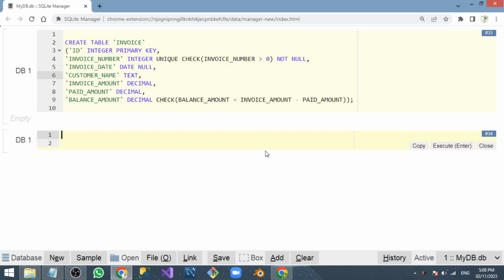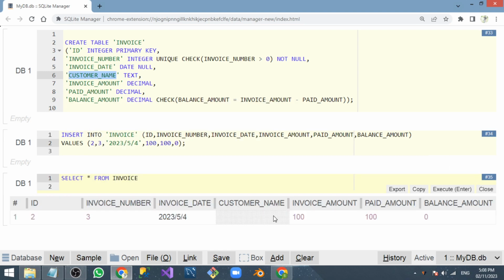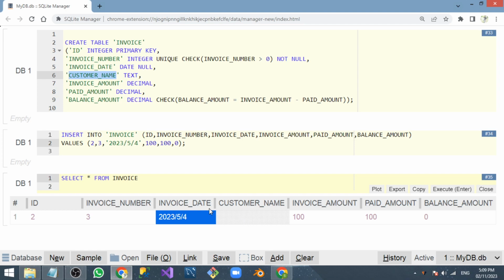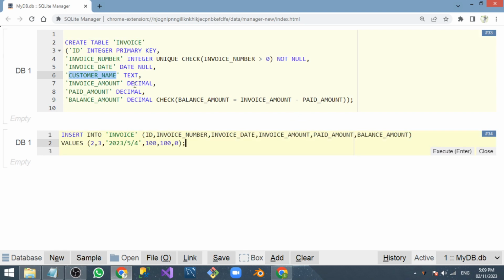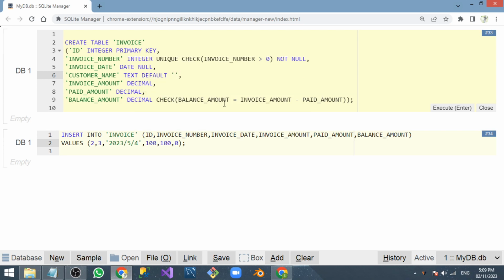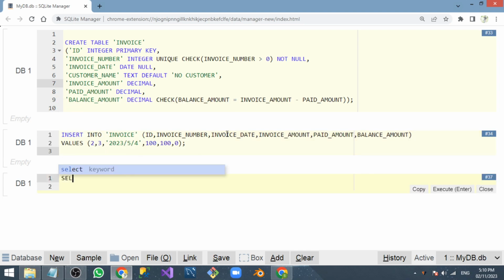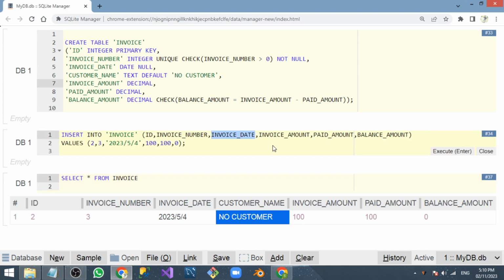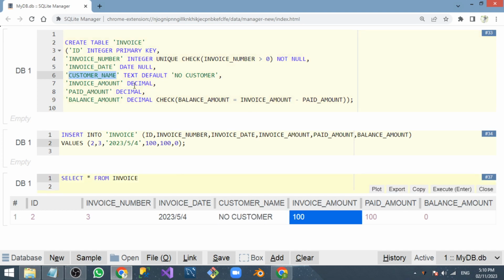SQLite Tutorial Part 7 - DEFAULT Constraint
This is the part 7 video of SQLite Database Tutorial. In this video, I have explained what is DEFAULT Constraint in SQLite and where to use it.